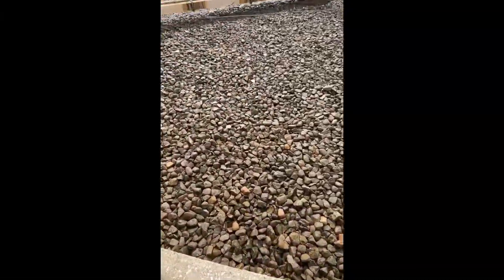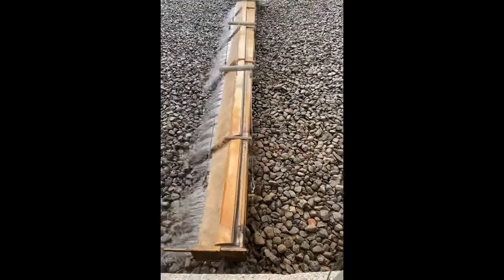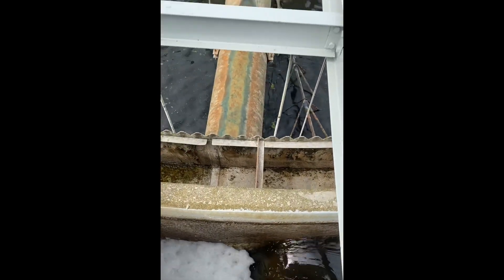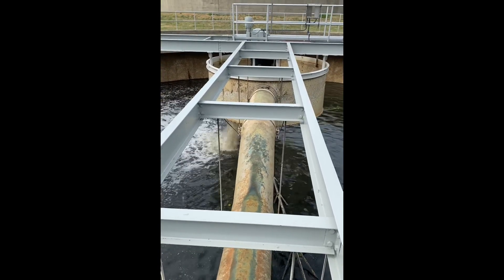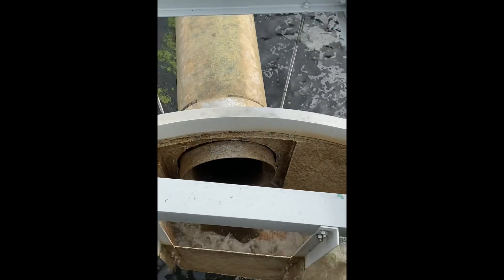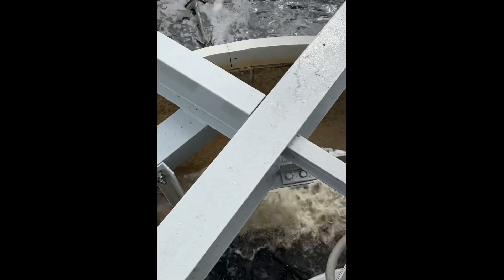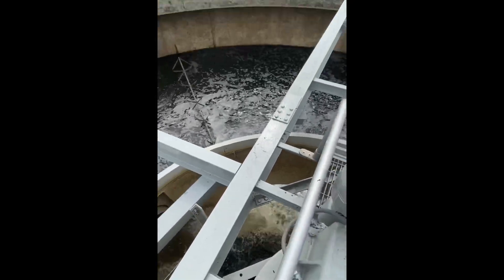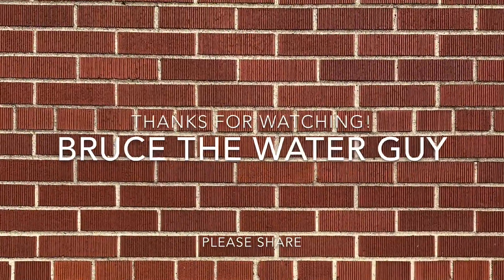Trickling filter start up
wastewater treatment system
I am an environmental warrior!  I am the plant manager at a wastewater treatment plant (sewer) where we take the water that is used and abused everyday and clean it responsibly and return it to the water environment.  I manage the operations, laboratory, industrial pretreatment program and the biosolids land application program.  We recycle this water back to the environment in a responsible way.  Regulated by the EPA and EGLE in the State of Michigan, my operations team (who also work as lab technicians) produces thousands of lab analytical data points to prove clean water practices.  I have a fantastic team of operators, mechanics, electricians and sewer cleaners who help to maintain our 9 MGD million gallons per day treatment plant while maintaining over 200 miles of sanitary sewer and 200 miles of storm sewer.  We also maintain 43 remote pumping stations that communicate via a radio network to our scada system which we monitor and control the plant with.  This is my attempt to educate the public and highlight all the excellent work my crew does for our municipality and how we help to maintain the water quality in the water environment.